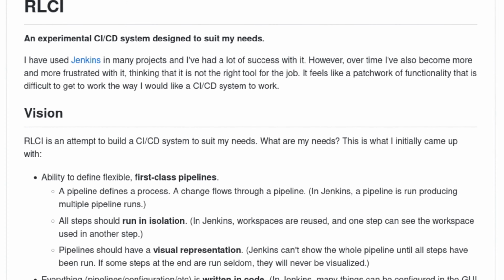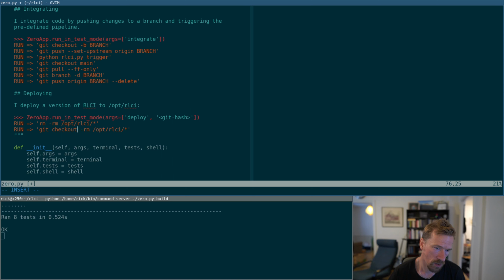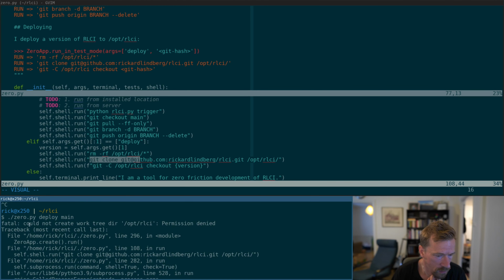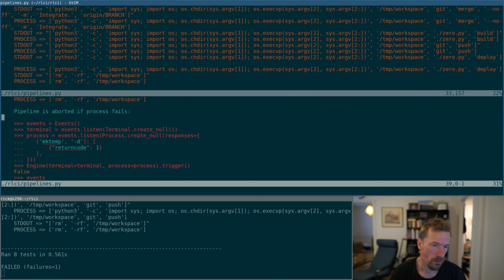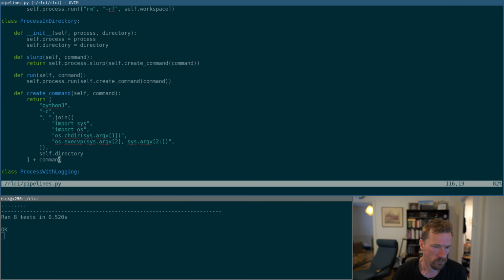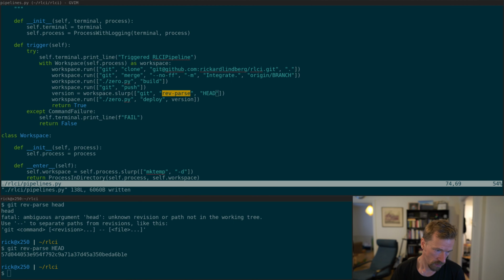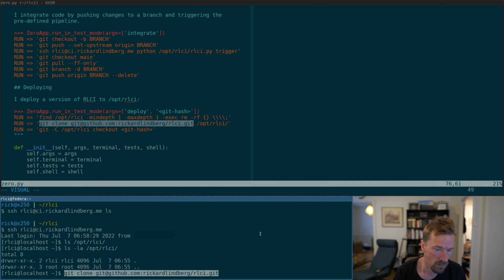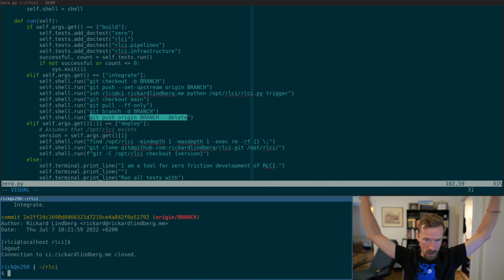Deploying my continuous integration software to a server.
In this episode I work on deploying RLCI to a real server and running the integration pipeline from there.